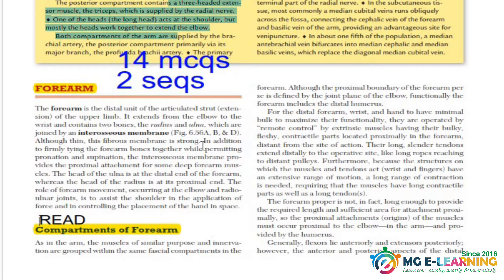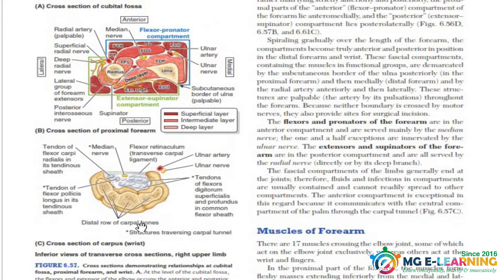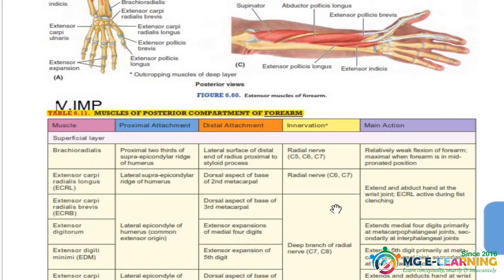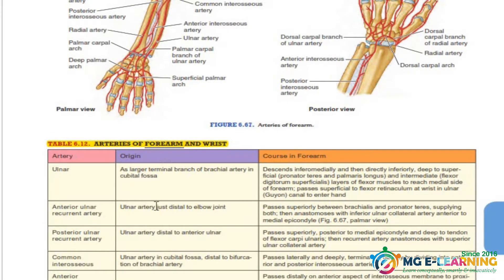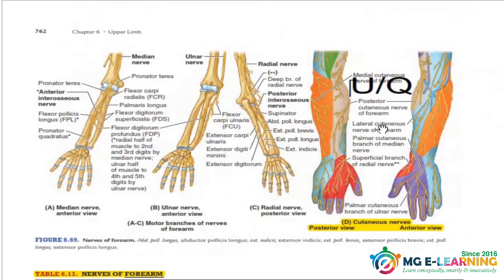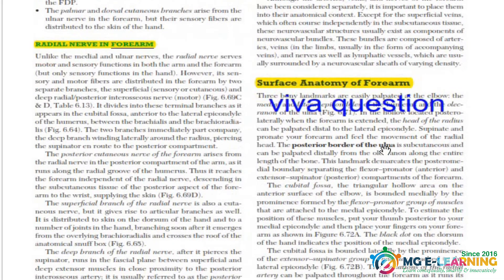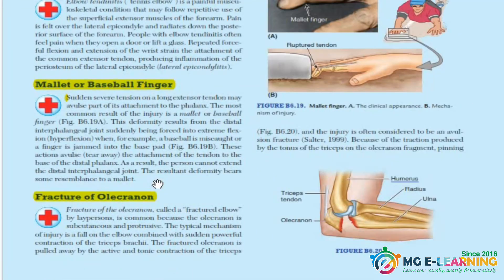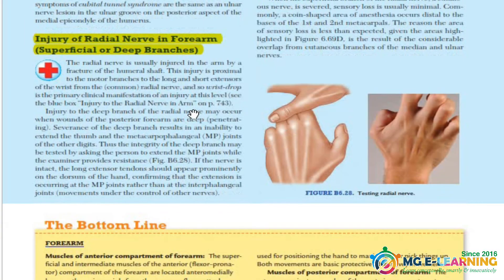Forearm |Upper Limb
Anatomy 1st year MBBS
Upper Limb
This video is containing important things for Prof from this topic:
Forearm